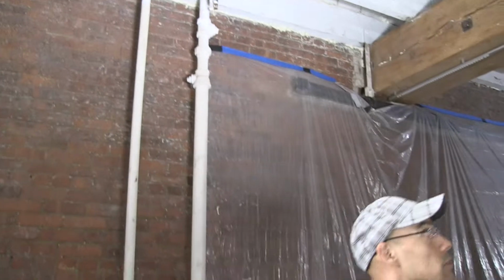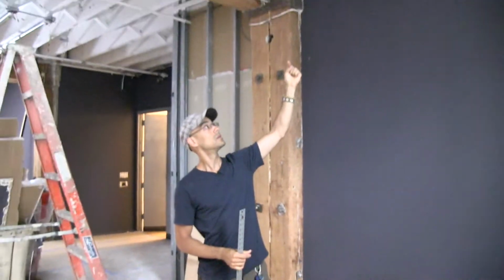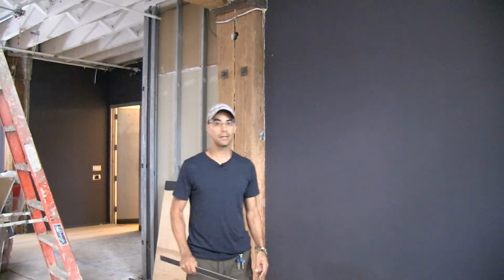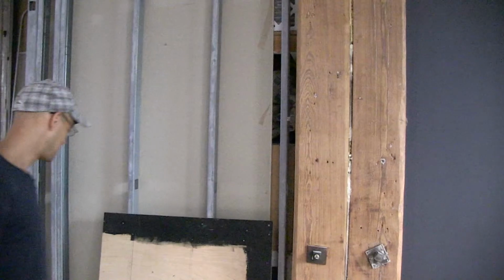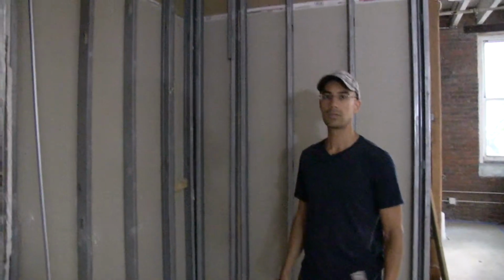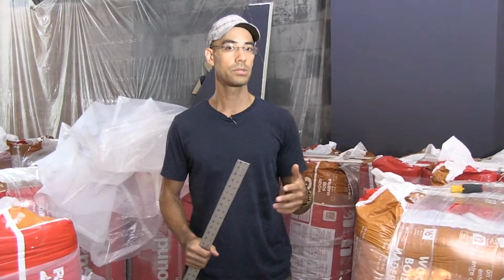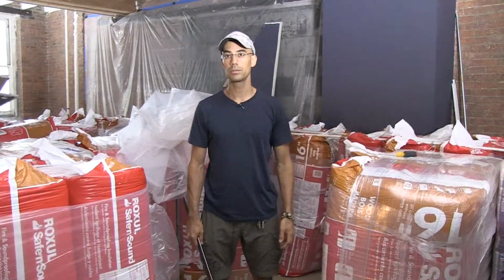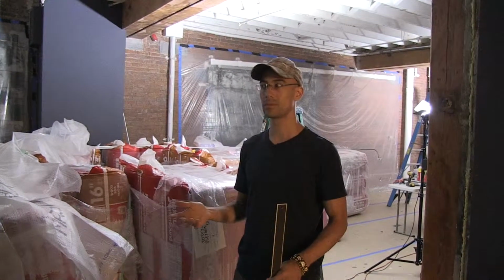Ceiling Project Week 1